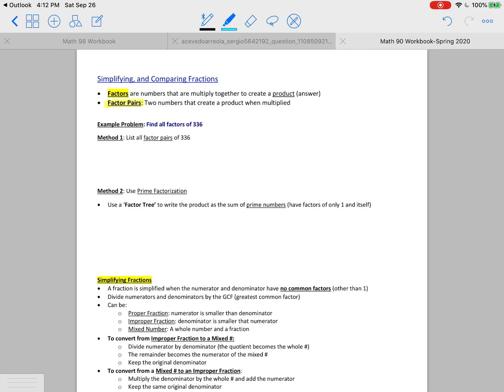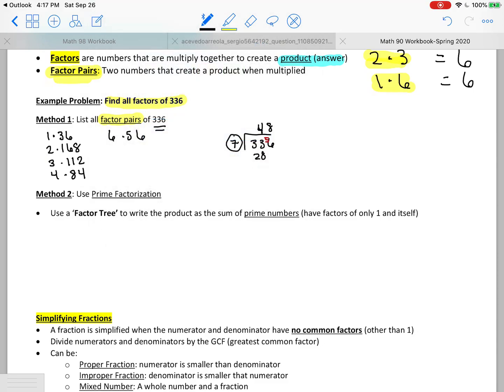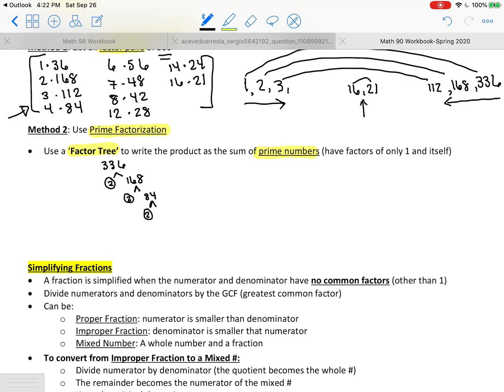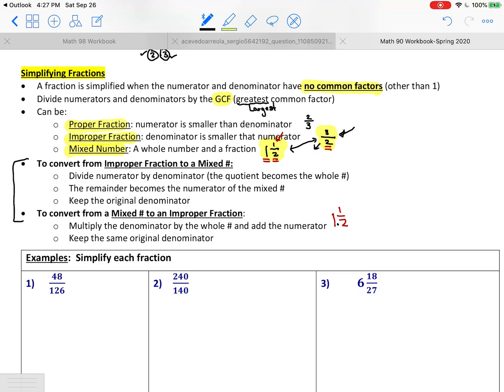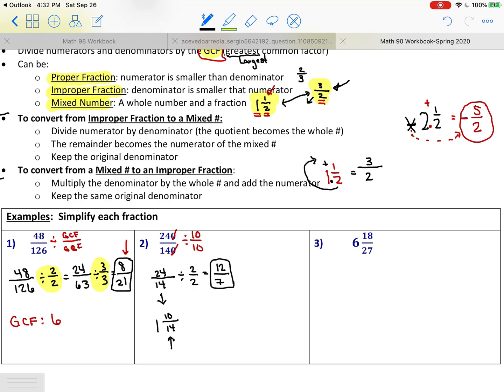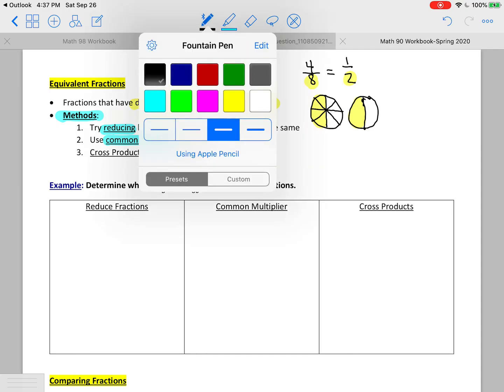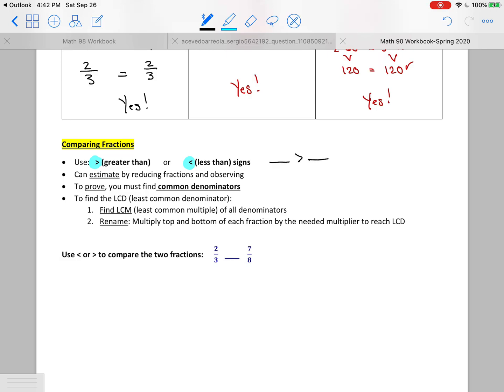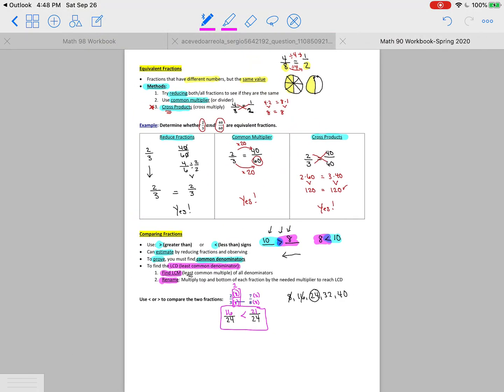Simplifying & Comparing Fractions